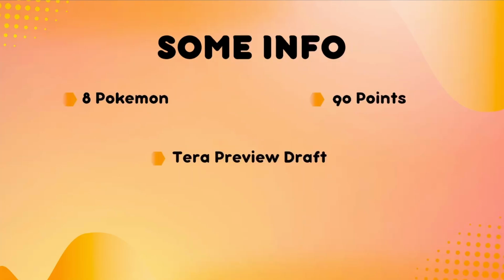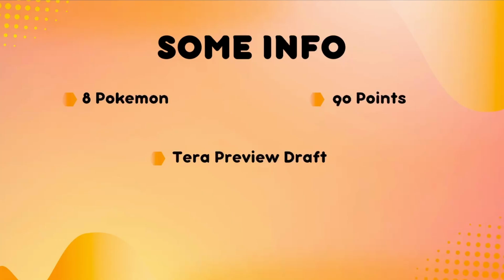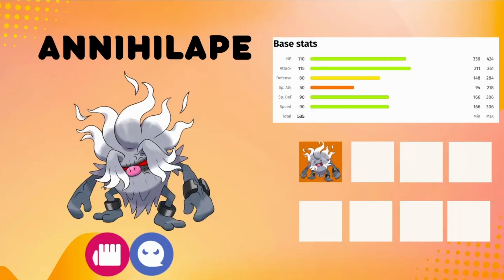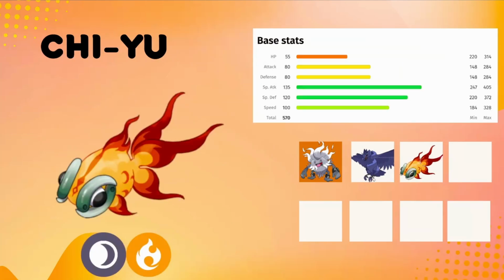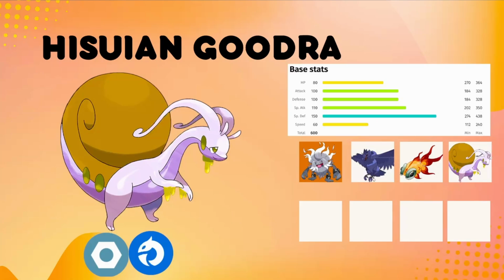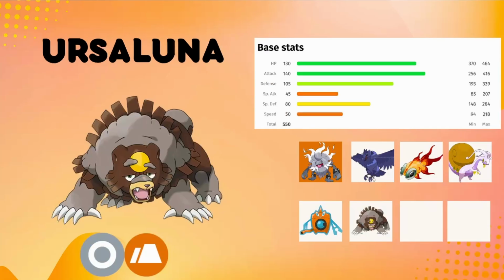My Draft Analysis for Pokemon Smogon Spring Seasonal !!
Welcome everyone to my first ever video . Let's embark on this exciting journey with the team I drafted for the spring seasonal . Hopefully we go far with it!